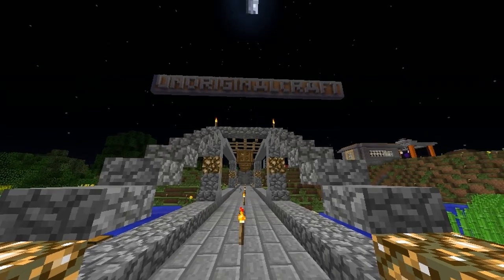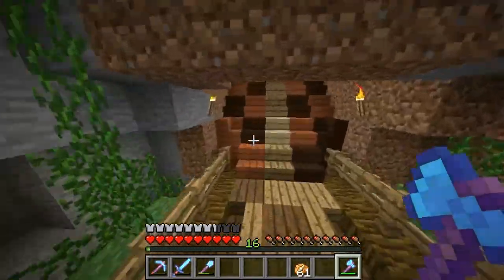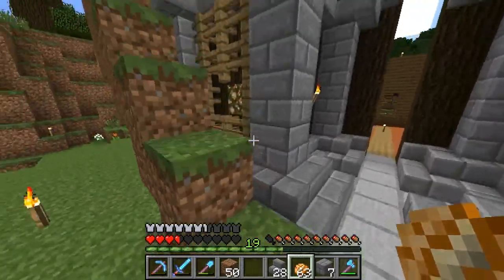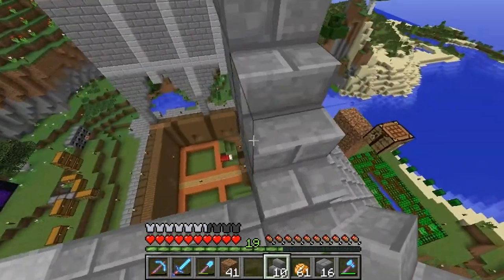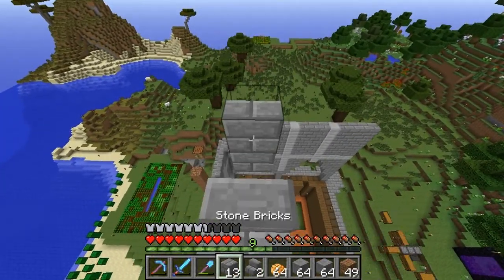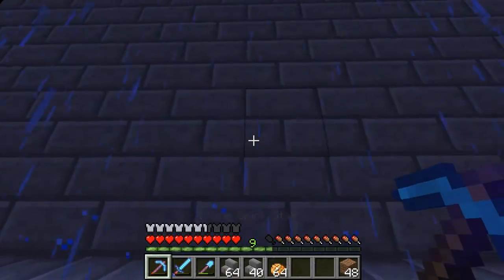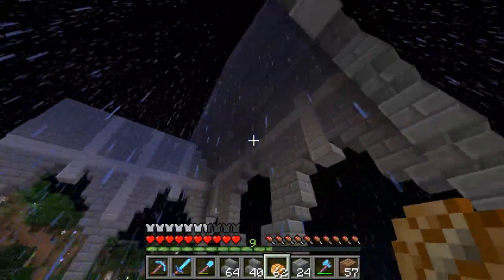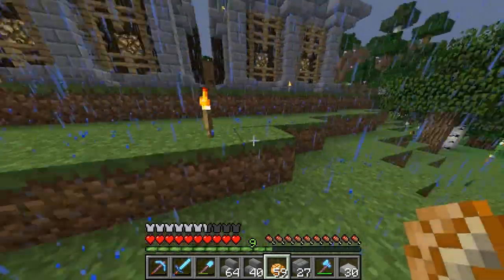Unoriginal Craft - Part 13 - Walking Dead Talk - Minecraft SMP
Talking about the season finale of The Walking Dead without spoiling things, and then talking about the misconstrued "tard pillaring"